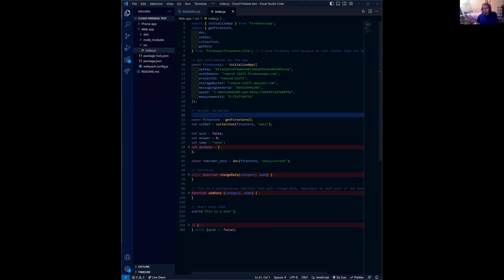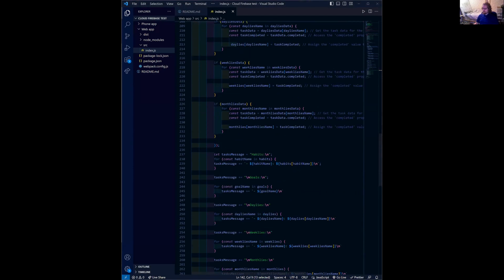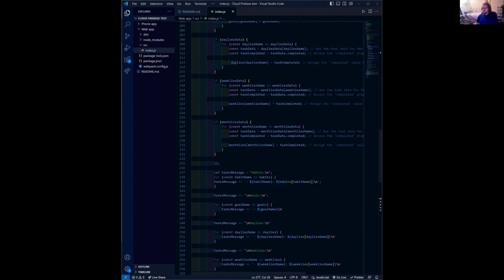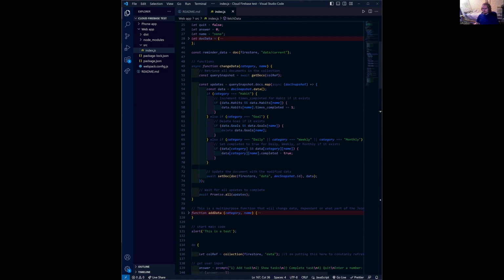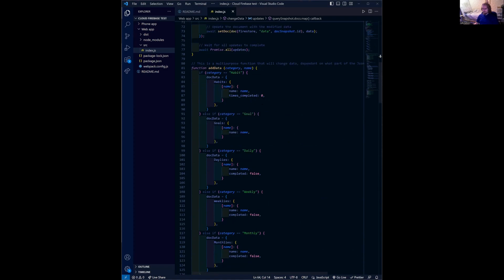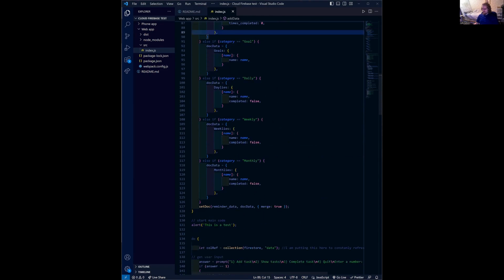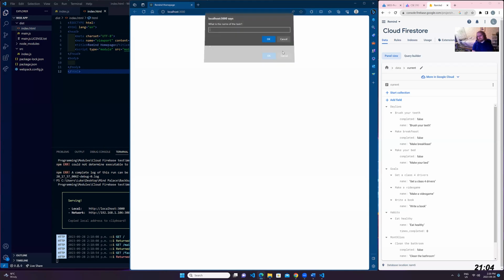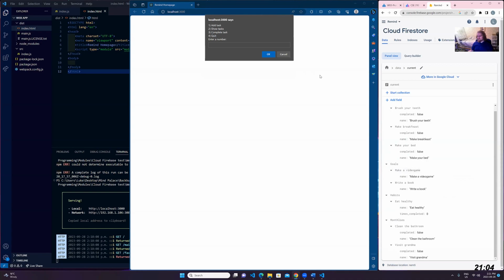Cloud task Showcase